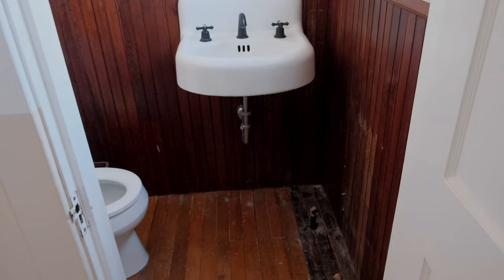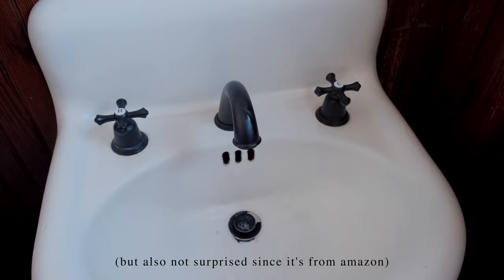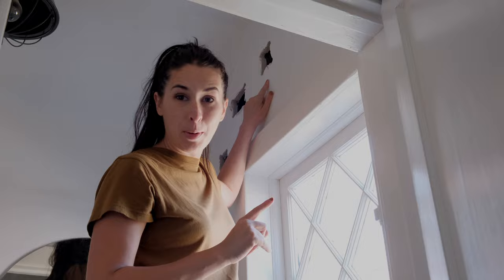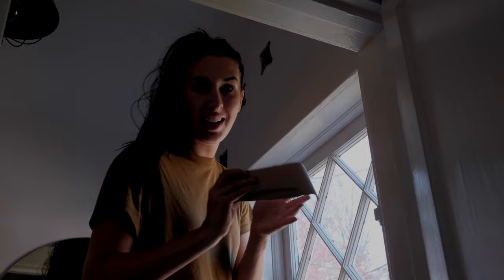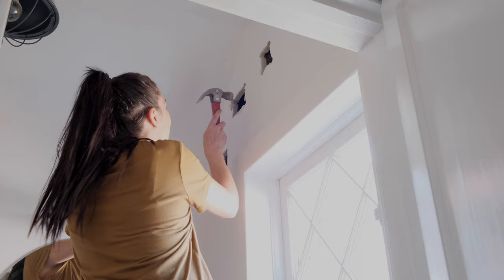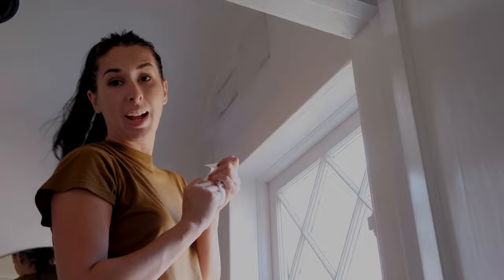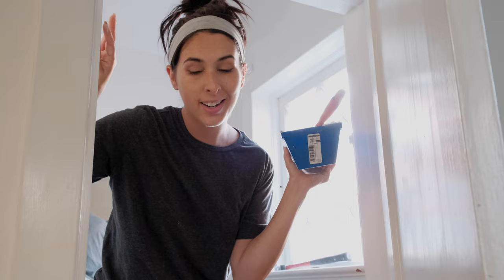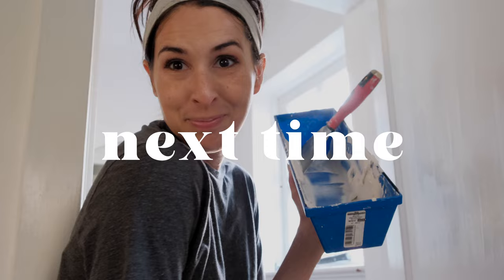Half Bath Makeover! 🏡 TOUR & FIXING THE WALLS 🛠 Part 1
Welcome to the Half Bath! This series I'll take you along on my process making over our itty bitty half bathroom. We have already done a lot in here, but I'm excited to do this last bit of exciting work with you all :)

This week we're taking the tour, talking plans, and I'm sharing my method for how I patch and repair holes in our plaster walls.